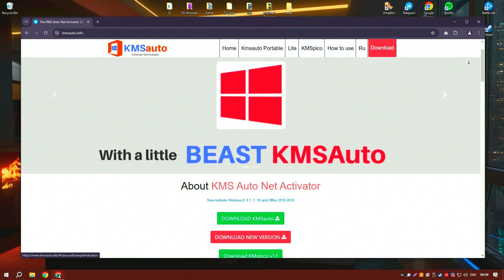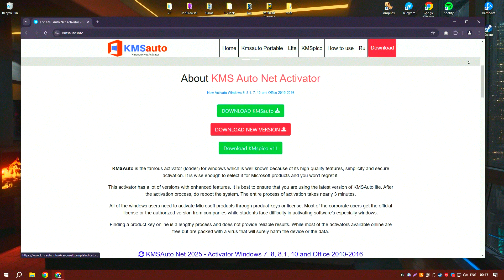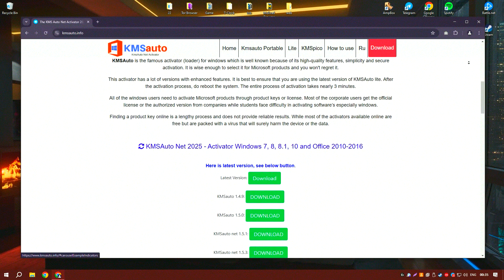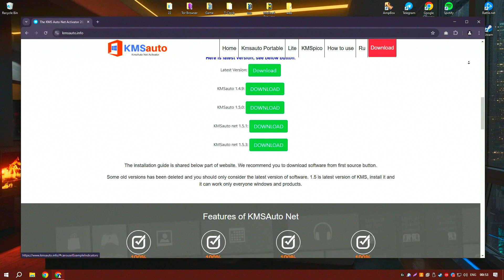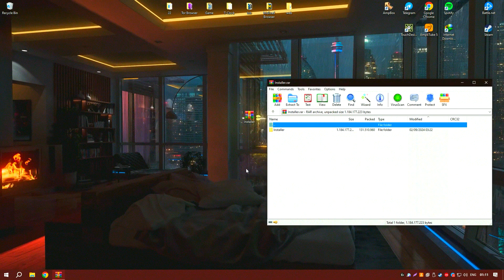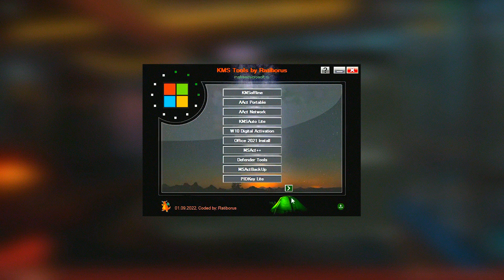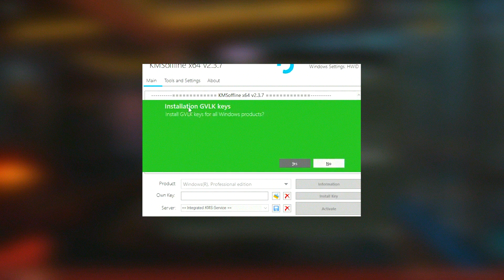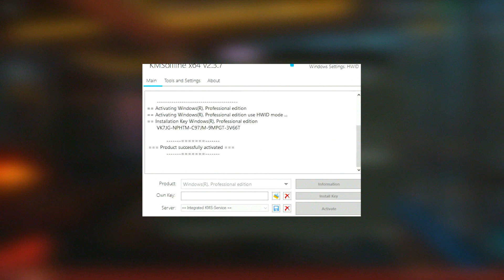How to Download KMS Auto | Latest Version KMS Auto 2025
How to Download KMS Auto 2025?

0:01 - What will be in the video
0:08 - How to download KMS Auto 2025
0:59 - How to install KMS Auto 2025
1:26 - Working with the program